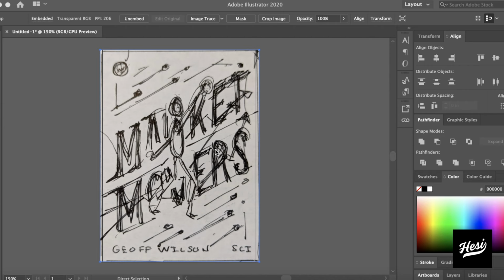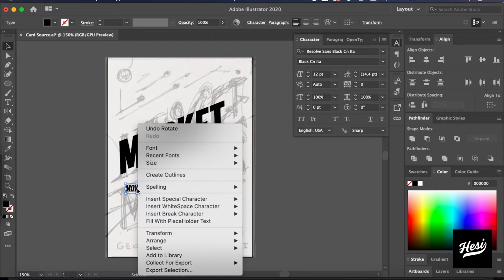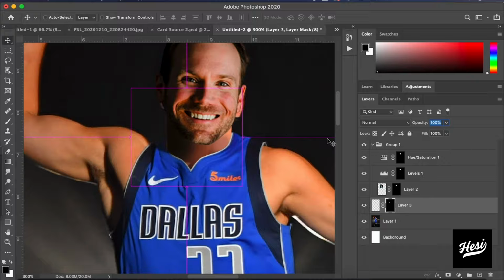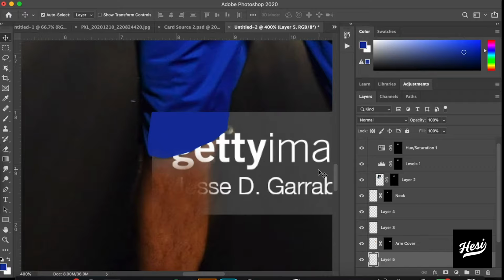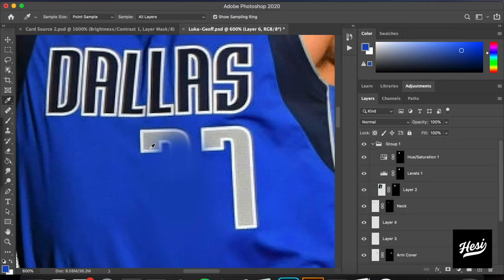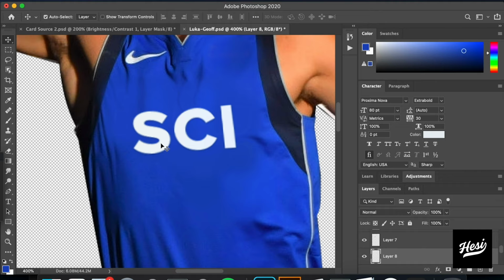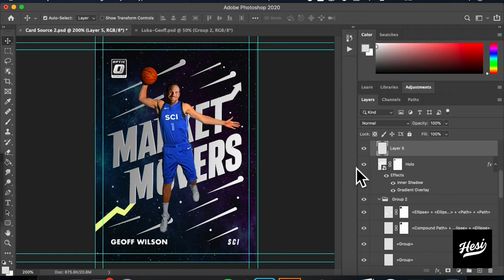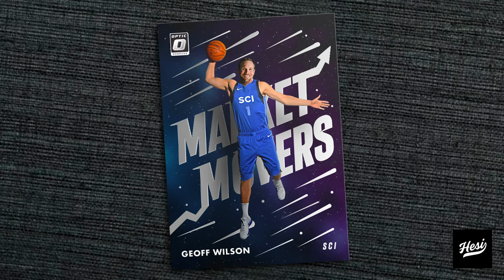Making a Custom Card for Geoff Wilson! (THE Sports Card Investor) – The Custom Card Series Ep. 001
In this video, I talk through a timelapse video of me creating a custom card for Geoff Wilson of the Sports Card Investor!

Like I mention in the video, Geoff and I go way back to 2011 when I was a design intern for him at his company, 352. I love the passion and energy that Geoff brings to the hobby, and so it was fitting to have my first episode of the Custom Card Series be of Geoff.